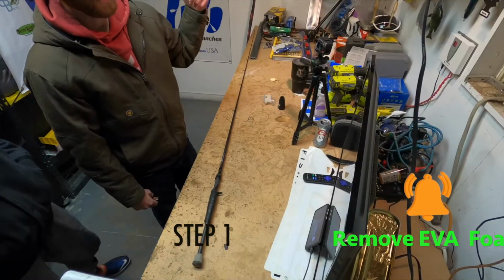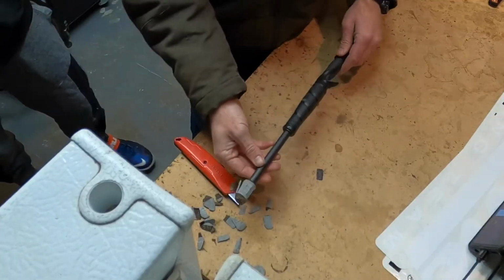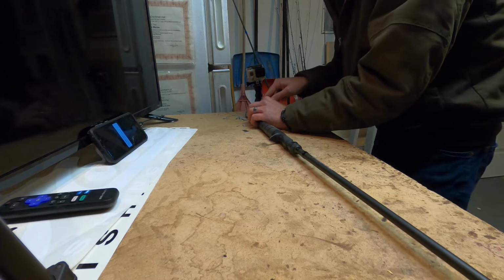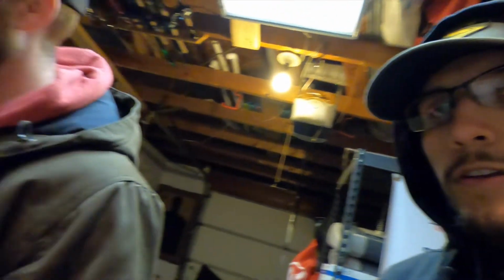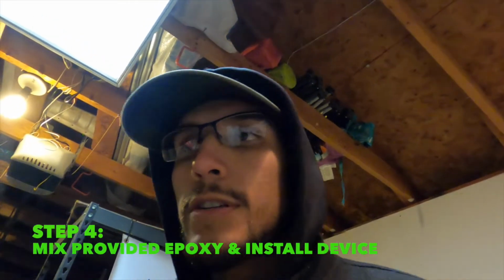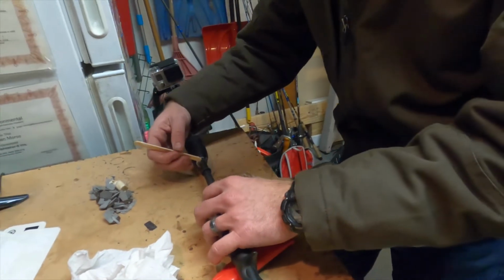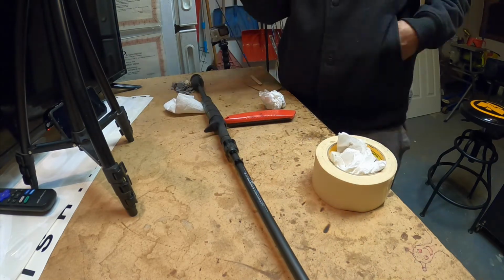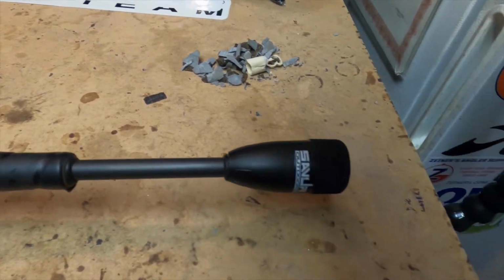Savur Outdoors Rod Float Install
I'm excited to tell you guys about this cool little device my friend showed me recently, and let me tell you, after losing an SLX DC and a Lews TP1 in a kayak tournament last year, it was a NO BRAINER for me! Check the video out and see if it's something that fits your needs!

***I am an Amazon Affiliate, by using these links to order these items, you help the channel by Amazon giving me a SMALL PERCENTAGE of the sale and it helps me further my dream to fish for a living & it costs you NOTHING EXTRA!***

GEAR I USE:

Fishing Rods & Reels:
Casting Reels
Shimano Curado DC (Right Handed) 8.5:1

Shimano SLX 150HG

Casting Rods:
SLX 7'4" MH

Falcon Rods Bucoo Series 7' MH

Spinning Reels:
Shimano Nasci 3000

Shimano Sahara 2500

Spinning Rods
St. Croix Bass X

Abu Garcia Venerate

Cameras:
GoPro Hero 8

iPhone X